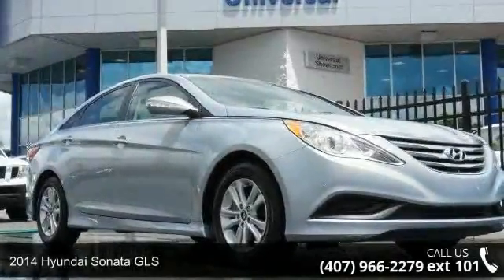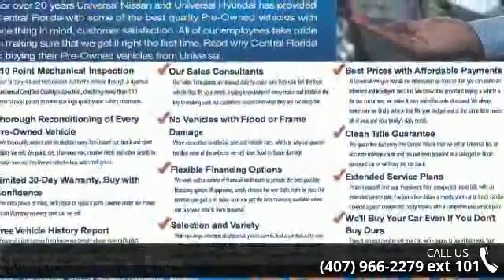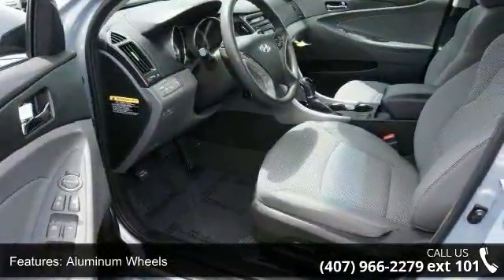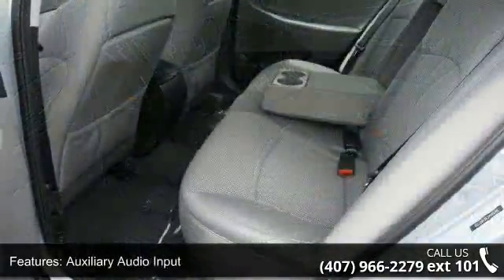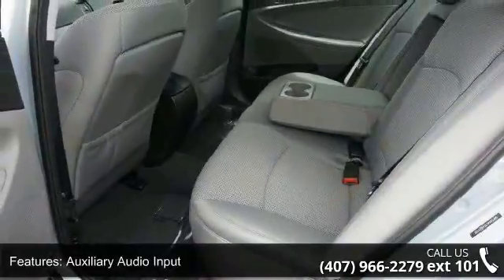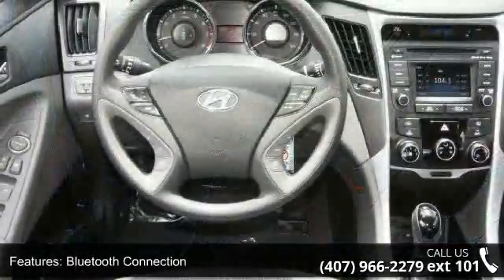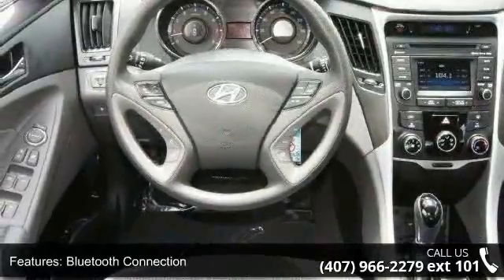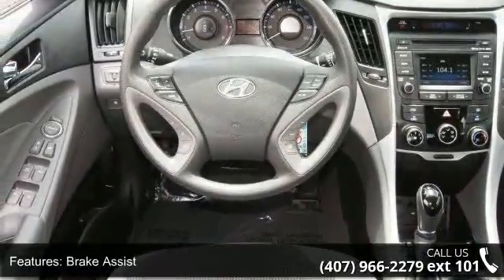2014 Hyundai Sonata GLS - Universal Hyundai - Orlando, FL...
2014 Hyundai Sonata GLS Condition: Used Mileage: 6738 Exterior Color: Blue Doors: 4 Stock: #821150 Cylinders: 4